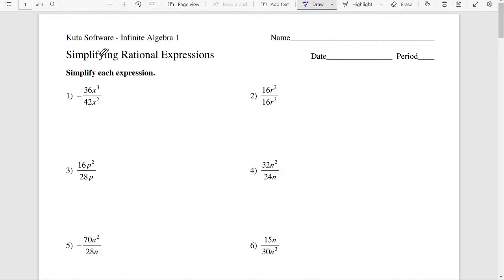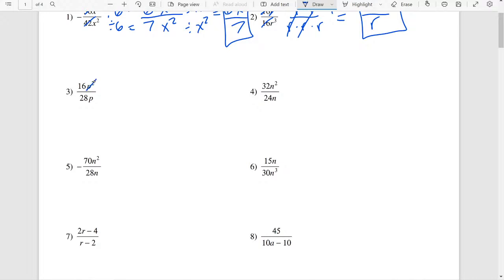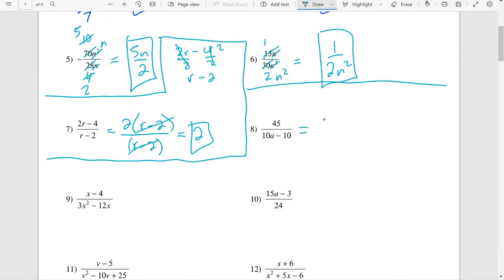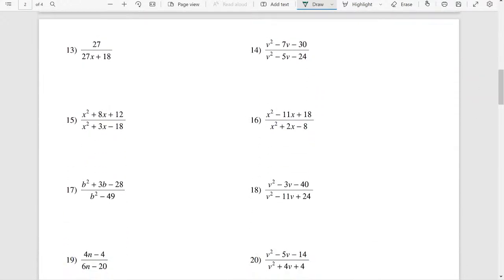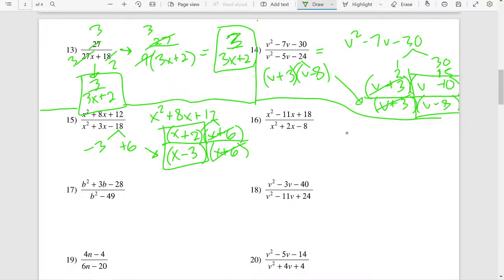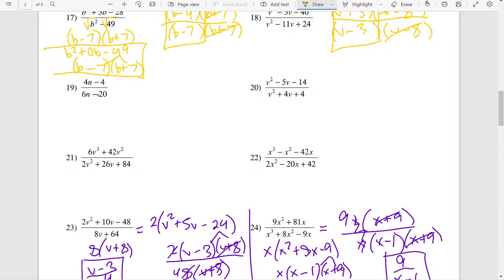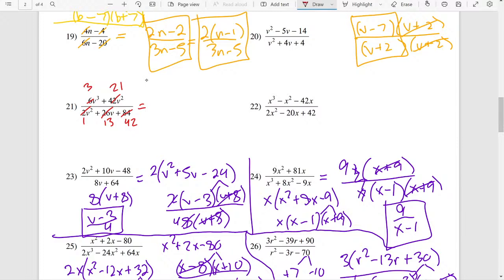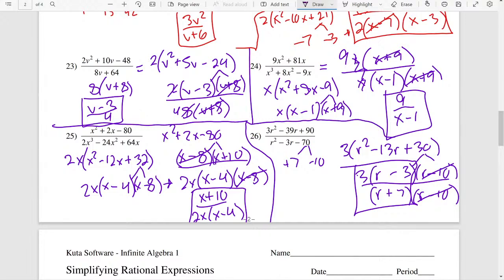Myers Mathematics Live Stream